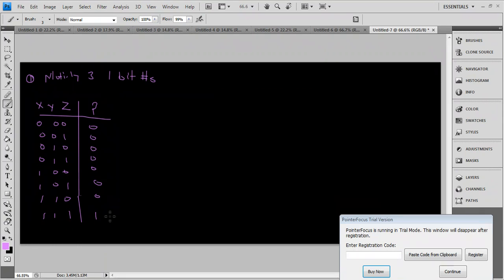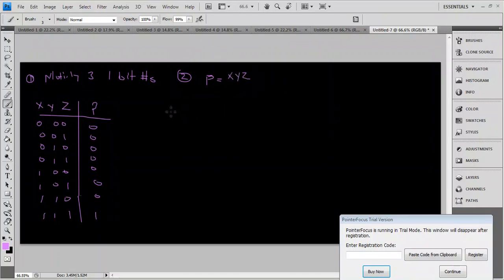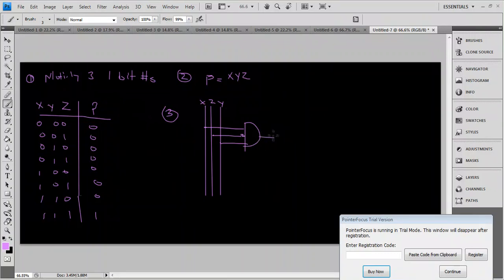20 Circuit multiple3bits 6